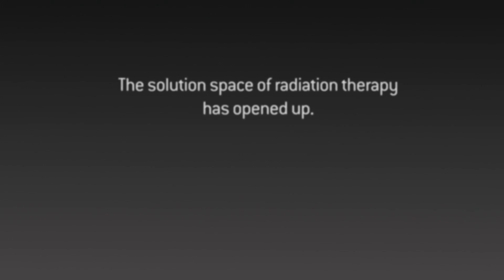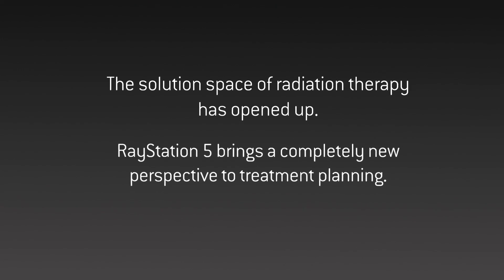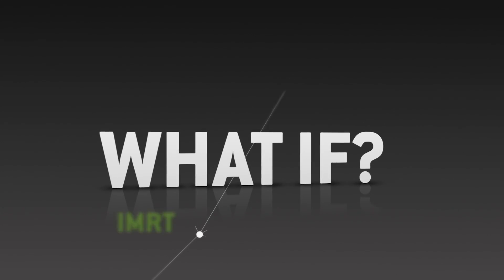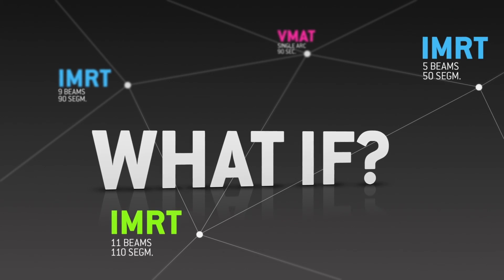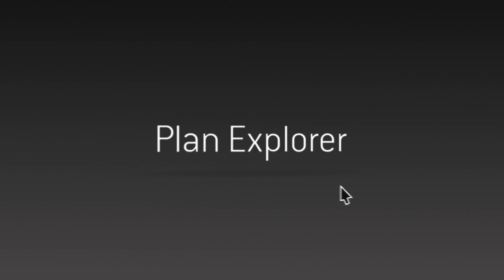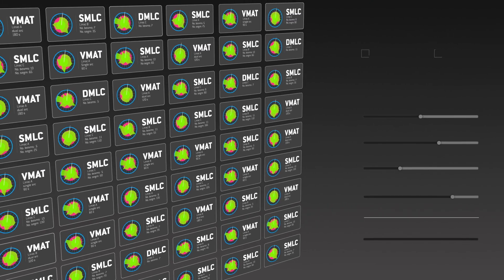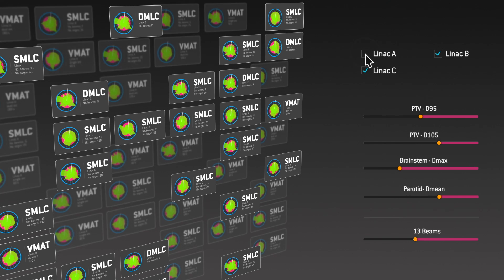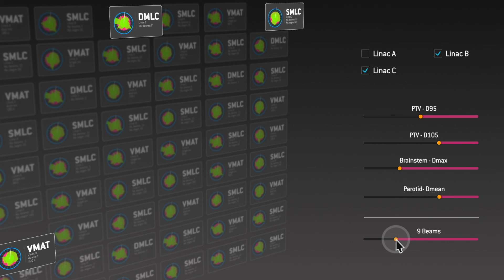Plan Explorer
RayStation 5, with Plan Explorer brings a completely new perspective to treatment planning. What if you could deliver every treatment with an optimal combination of treatment technique and machine, for every patient, every day?